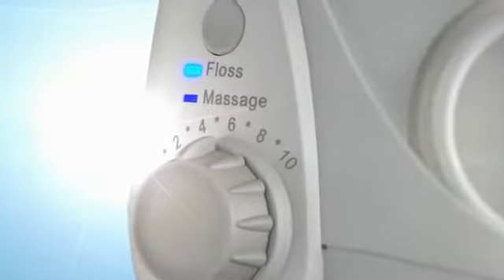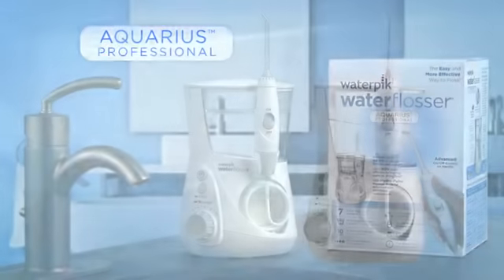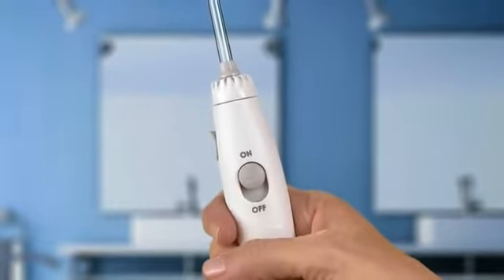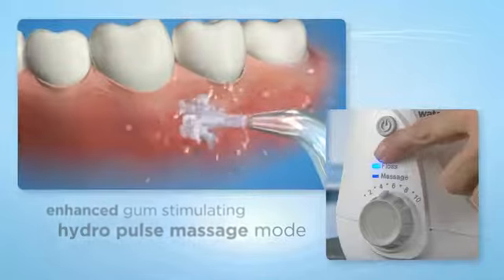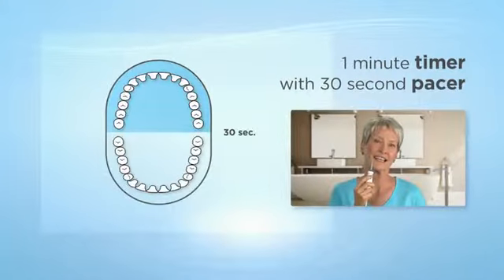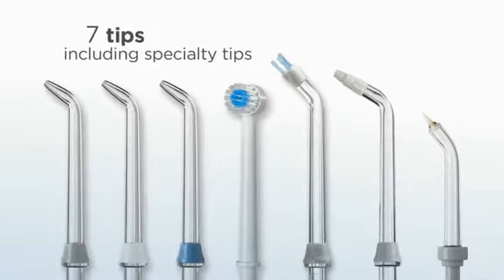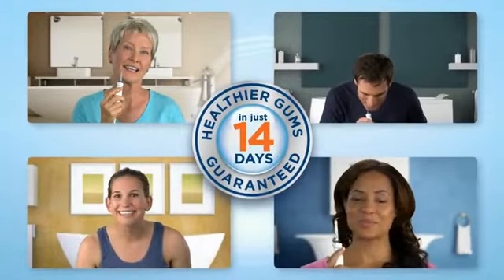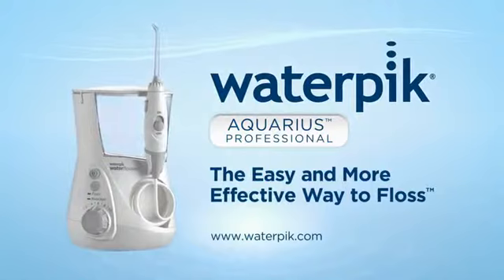Waterpik Electric Dental Countertop 🆒 Oral Irrigator For Teeth Personal Care Products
Waterpik Water Flosser Electric Dental Countertop 🆒 Oral Irrigator For Teeth Personal Care Products

☑First in category – Waterpik Water Flosser awarded the American Dental Association (ADA) Seal of Acceptance

☑The Waterpik Aquarius Water Flosser is the easy and more effective way to floss

☑Features 10 pressure settings, 7 Waterpik water flossing tips, and 90 seconds of water capacity. Pressure Range: 10 to 100 PSI (0.703 to 7.030 Kg/cm2)

☑Enjoy healthier gums and brighter teeth in just a minute a day, essential for good oral hygiene and tooth care

☑Compatible with 120VAC/60Hz outlets, for use in North America only. Any warranty will be voided through the sale and use of the product outside North America. Shipment outside of North America is prohibited by Waterpik